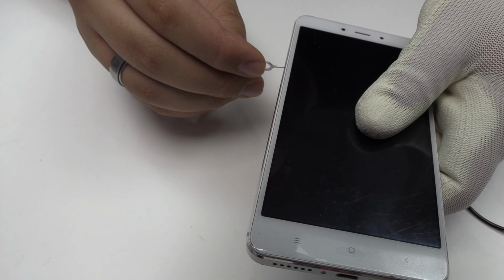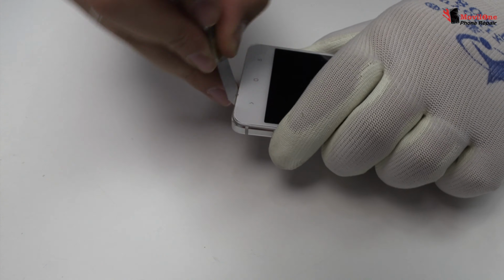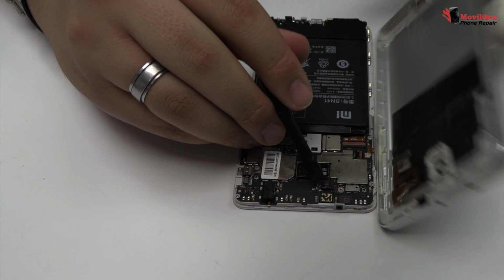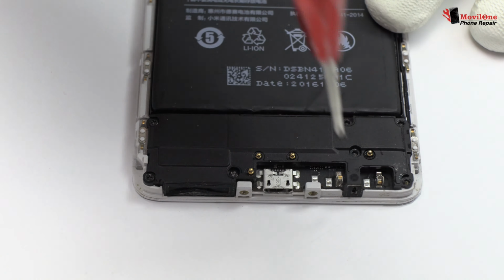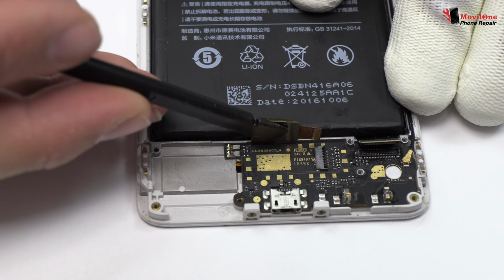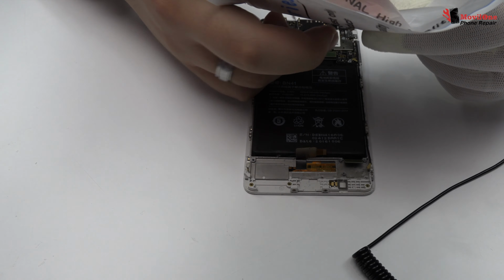Redmi Note 4 Not Charging Charging Dock Replacement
If your smartphone Redmi Note 4 charging port is malfunctioning, please watch this video, and if you think it has been helpful, please give us a like, subscribe to our channel and share the information.

If you have any question about how to change the usb connector or any question about how to repair the Redmi Note 4 please leave your comment above and we ll be glad to answer it.